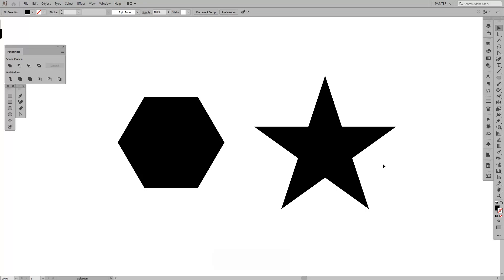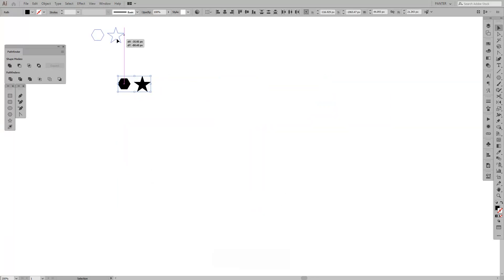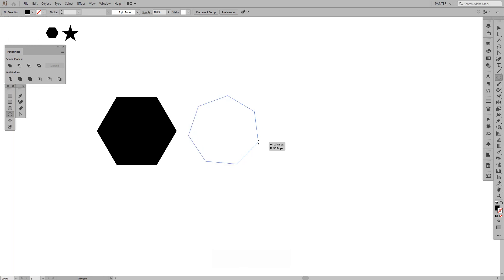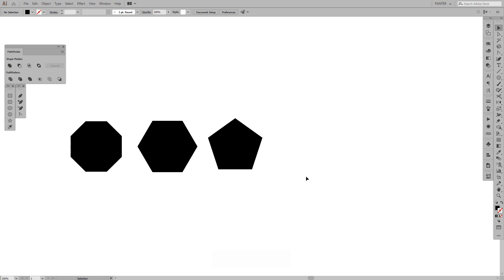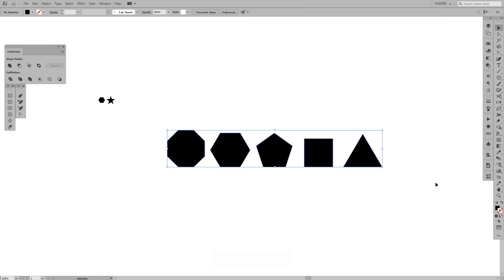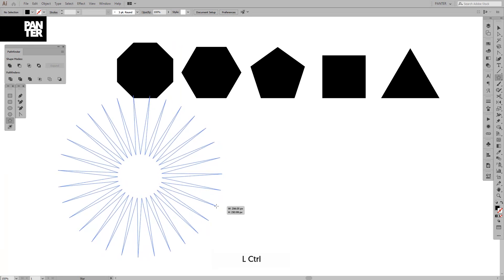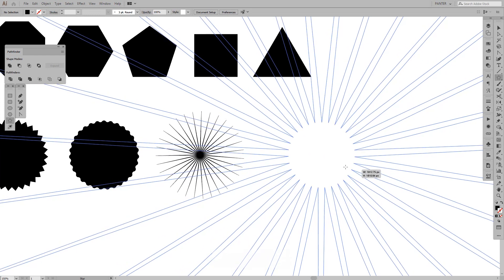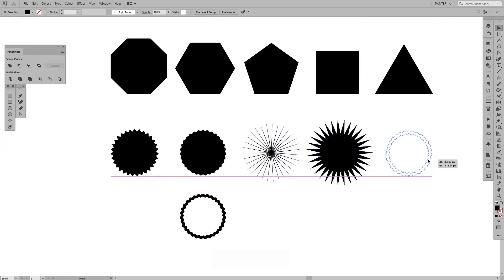How to Change The Default Shape of Star and Hexagon | Adobe Illustrator Tutorial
Here is a more precise video how you can edit the star and create more interesting elements out of it and also out of the hexagon which is different you you can go in different direction with that.